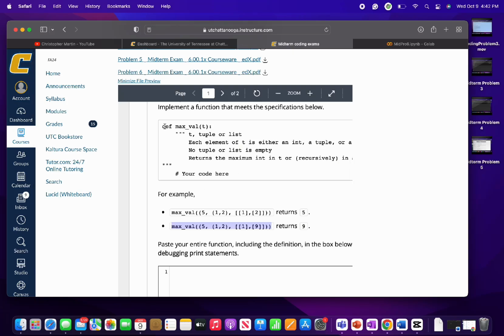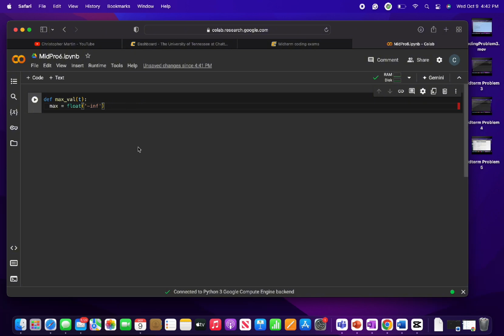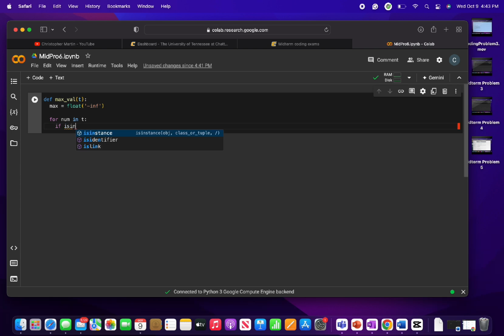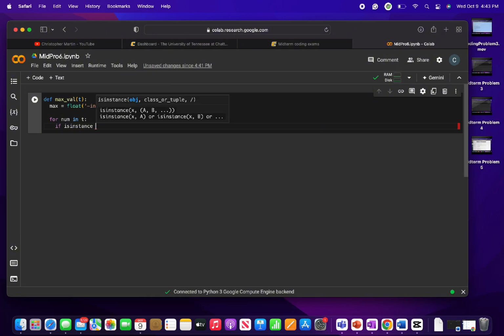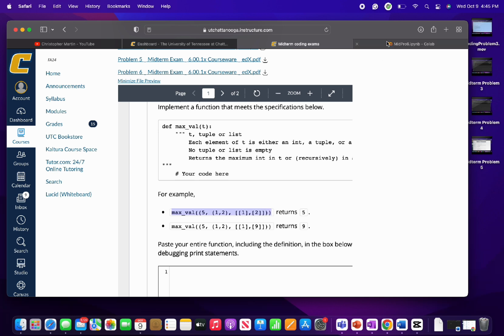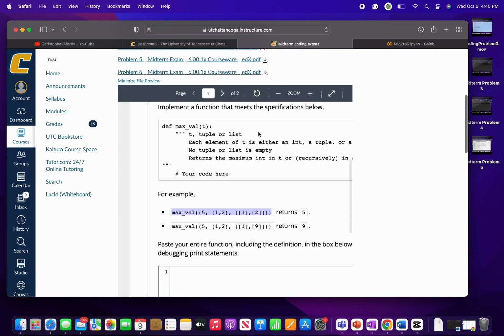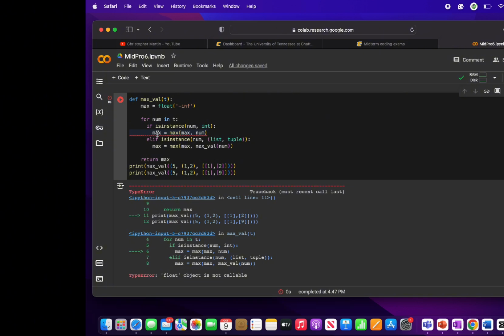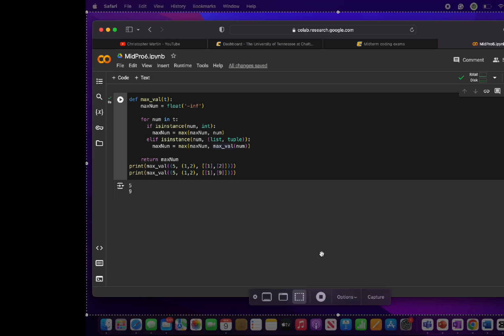Midterm Problem 6